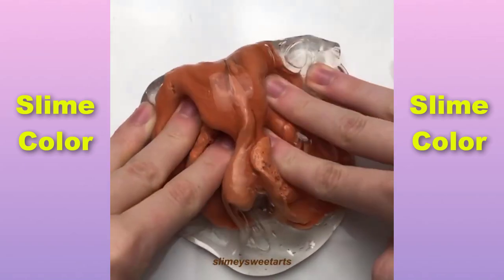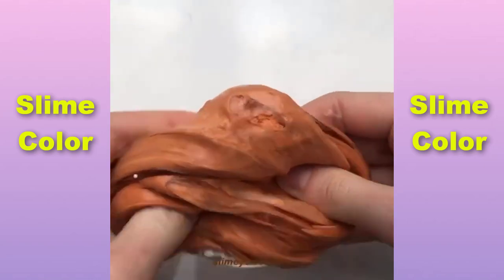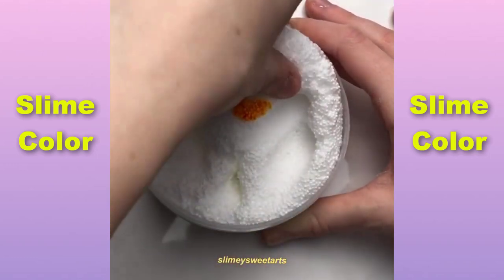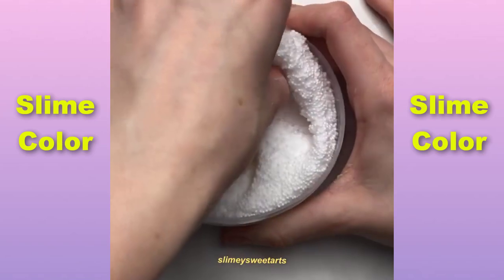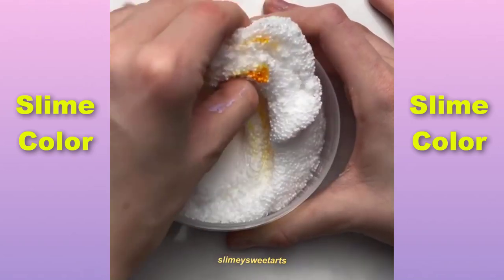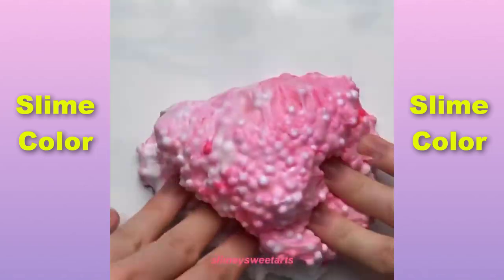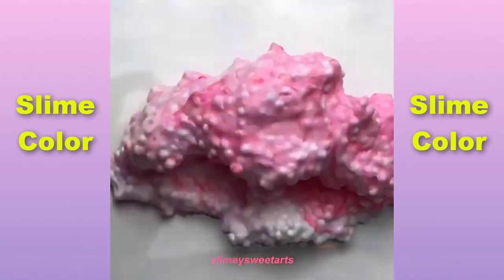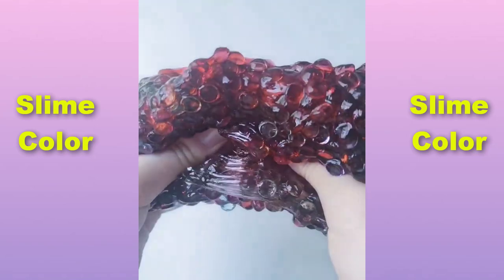ⓐⓢⓜⓡ SLIME COLORING | Most Satisfying Slime ASMR Video | #112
Most Oddly Satisfying Slime videos.
New Relaxante Slime Videos Compilation
Satisfying & Relaxing Slime Videos
En Rahatlatıcı Slime Videos
video credits:
I made this channel for satisfying slime lovers from all the world  by making the best oddly satisfying slime ASMR video compilation

Licensed by Pusic Entertainment.